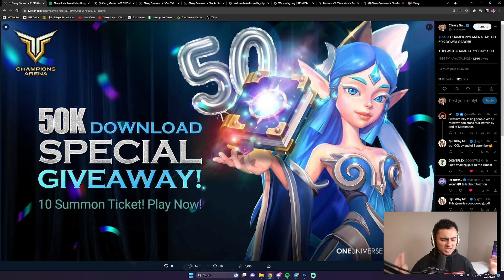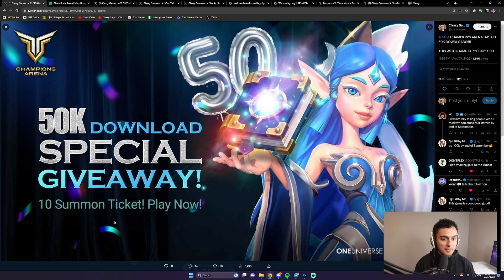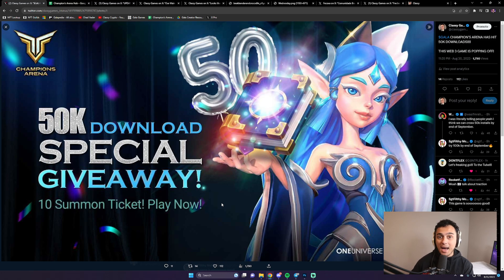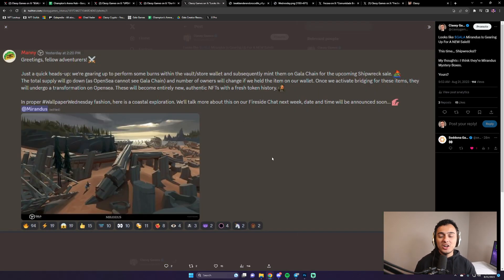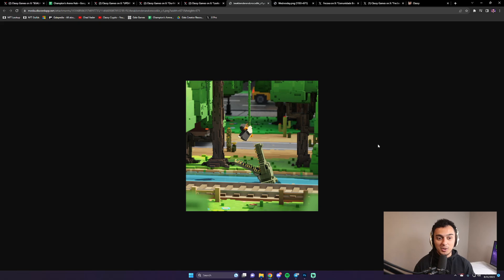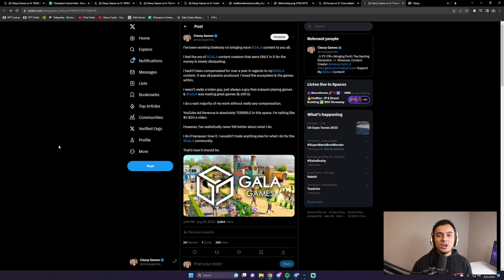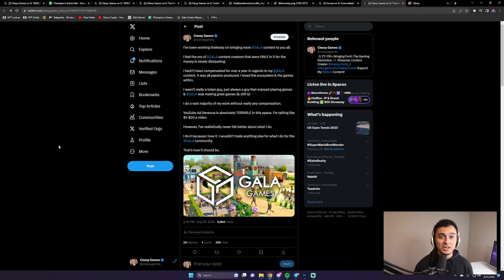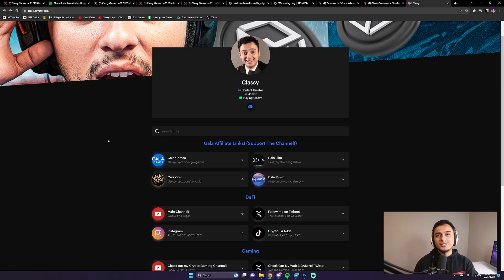GALA GAMES Just Hit 50,000 In 7 DAYS!?!?! [RECORD BREAKING]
🎁 Make a Gala Games Account!
Into Music? Create A Gala Music Account!